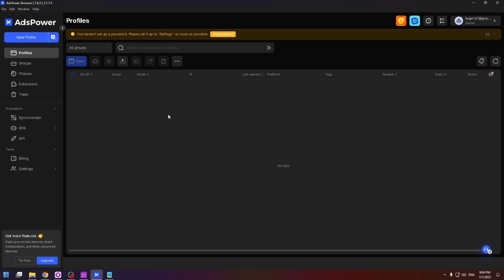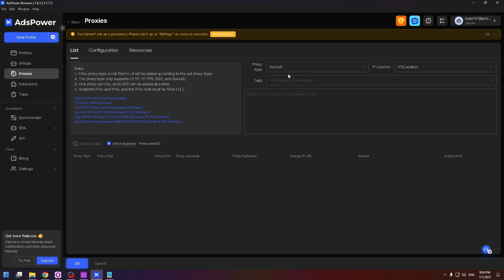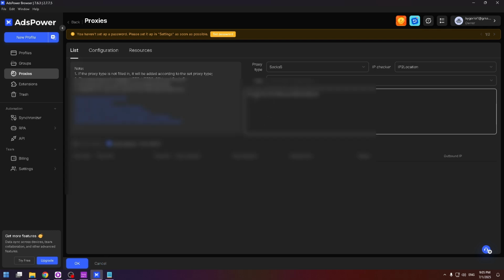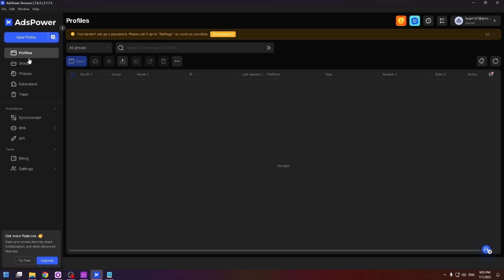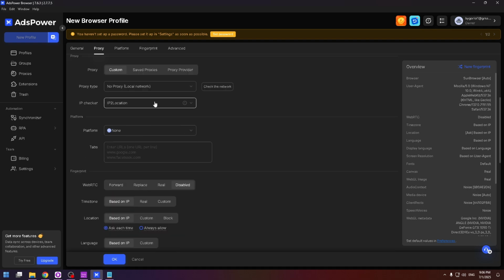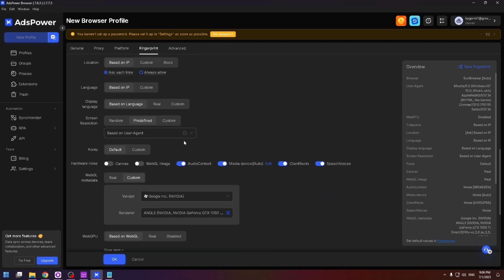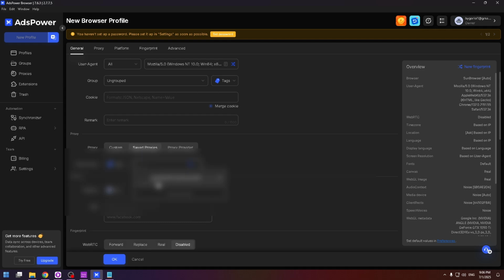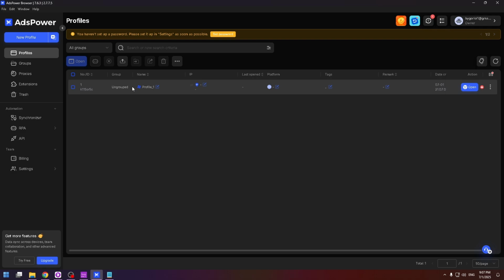How To Add Proxy And Create A Profile In AdsPower | AdsPower Tutorial 2025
adspower proxy